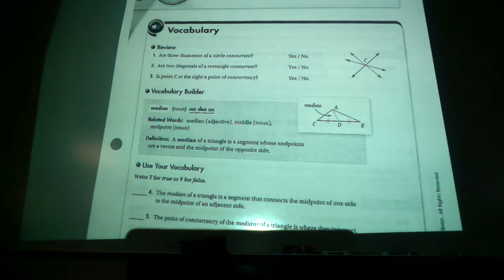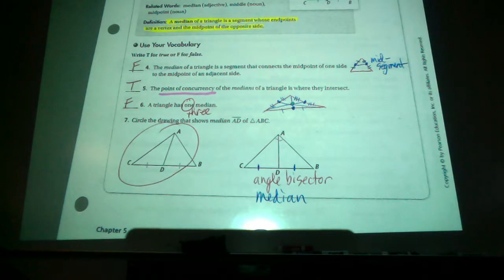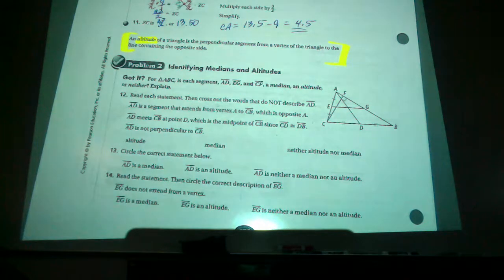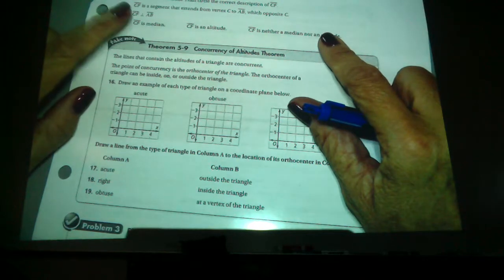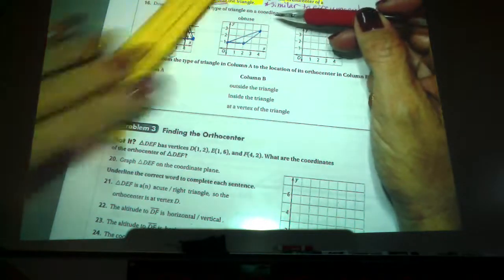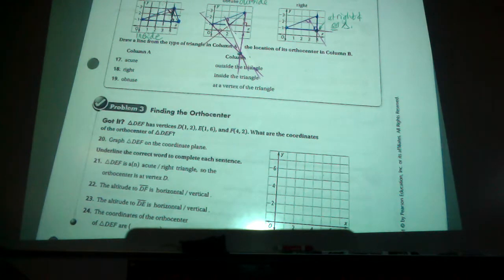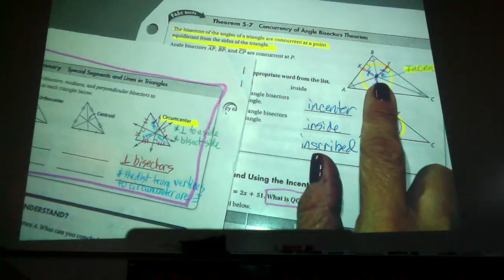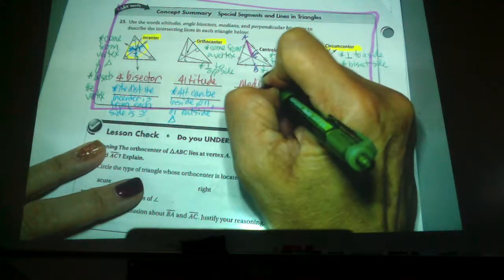Geo Lesson 5-4